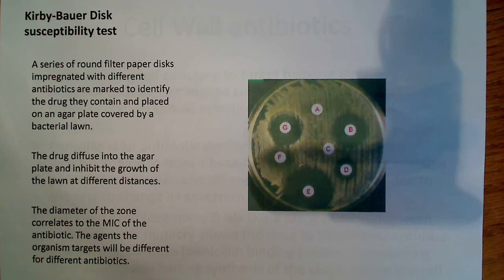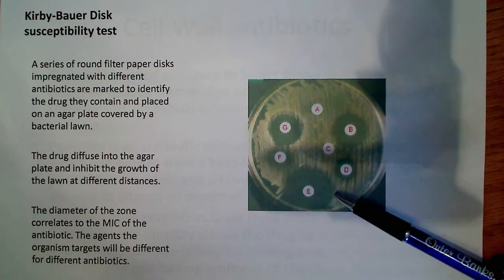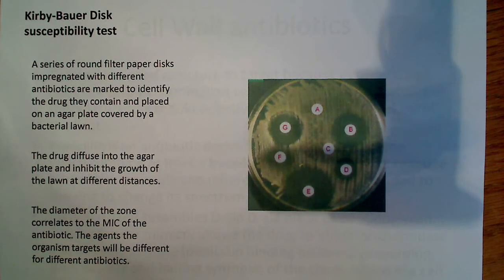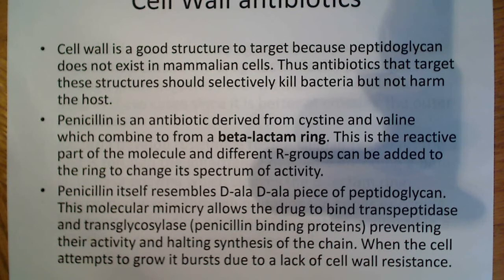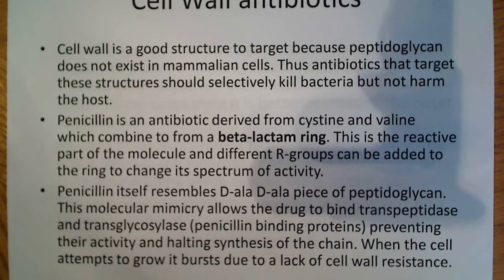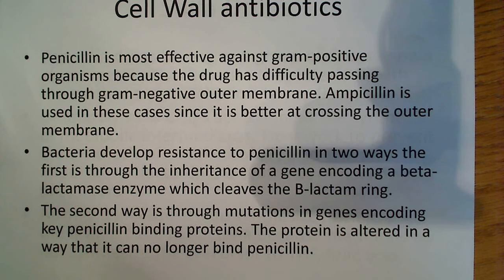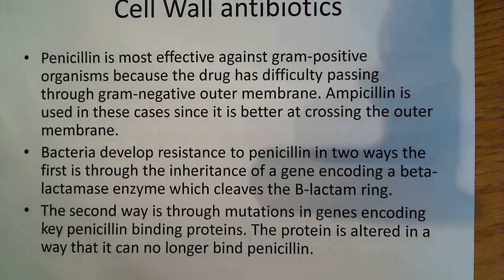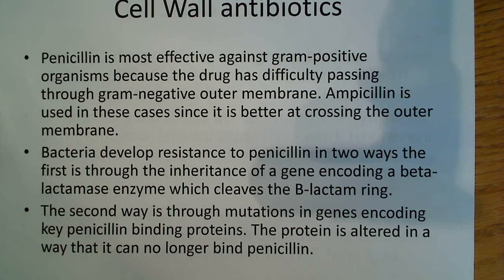Cell Wall antibiotics and sulfa drugs and the Kirby-Bauer disk test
I begin the video by talking about the Kirby-Bauer disk test a common microbiology lab exercise. Then I go on to explain in more detail how Penicillin works, and how the sulfa drugs work to inhibit metabolic intermediates.